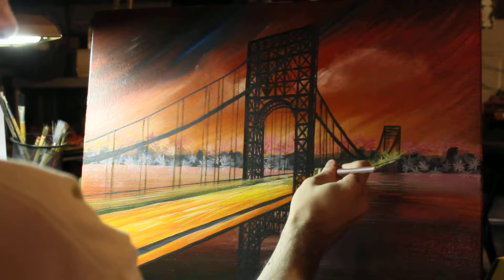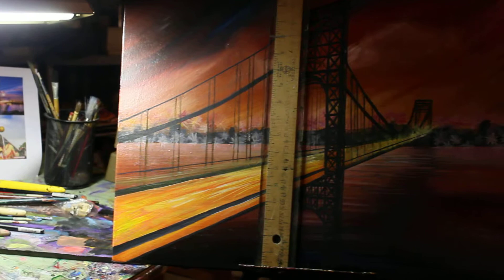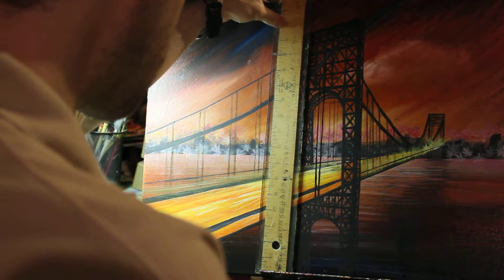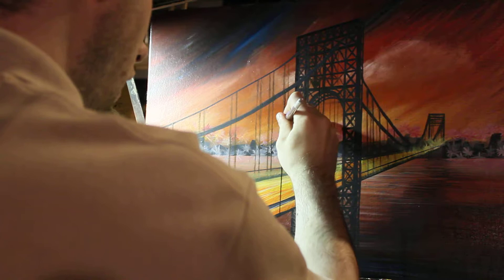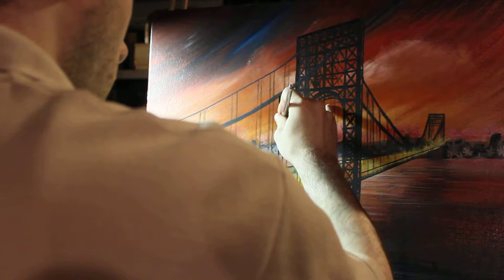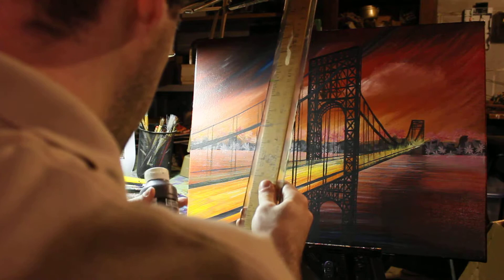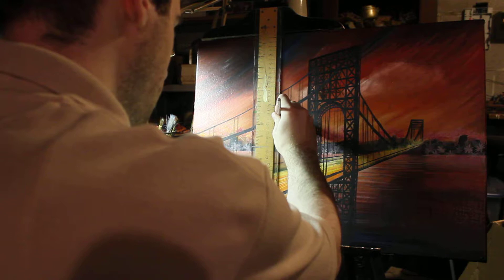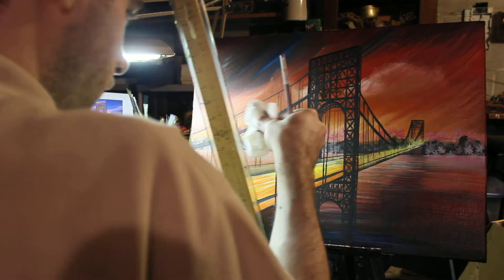Johnny Petrow George Washington Bridge Paint with Acrylics Part 10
I made this demonstration to paint the rest of the George Washington bridge.